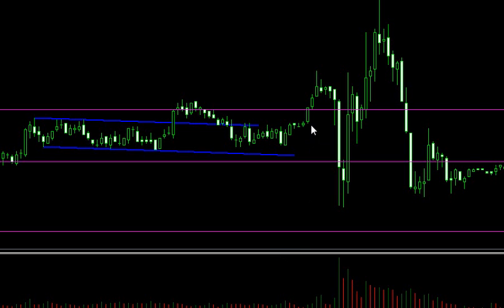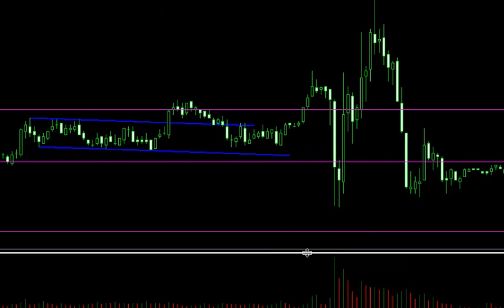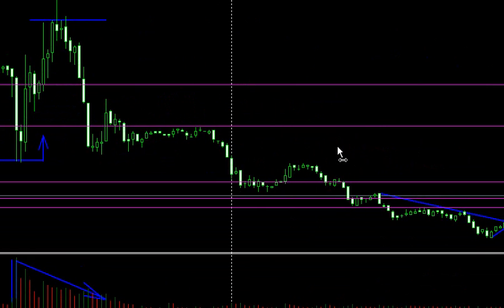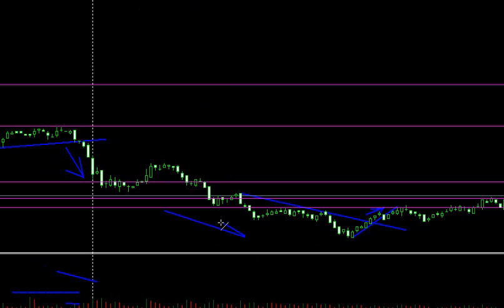Forex charts reversal pattern analysis of the market 7 2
Risk warning: Trading foreign exchange and futures on margin carries a high level of risk, and may not be suitable for all investors. The high degree of leverage can work against you, as well as to your advantage. Before deciding to invest in foreign exchange or futures, you should carefully consider your investment objectives, level of experience, and risk appetite. The possibility exists that you could sustain a loss of some oy that you cannot afford to lose. You should be aware of all the risks associated with foreign exchange and futures trading, and consult with an independent financial advisor if you have any doubts.